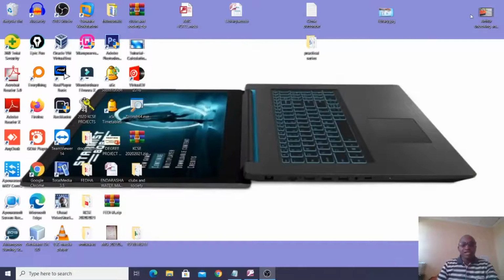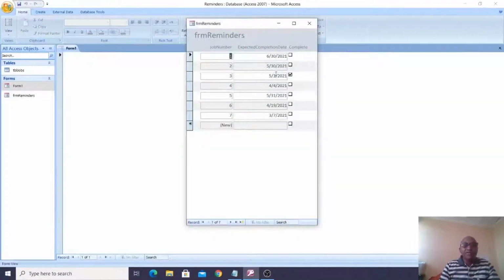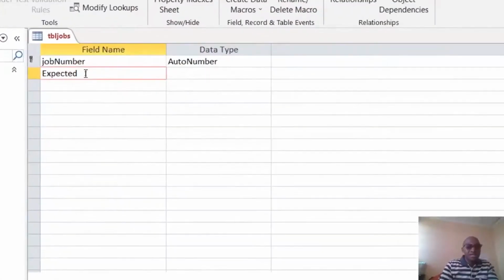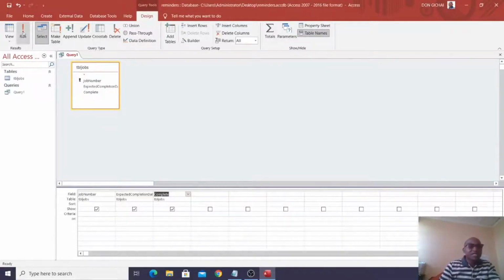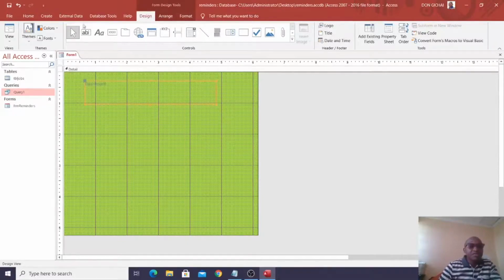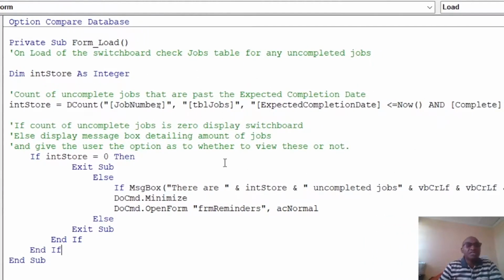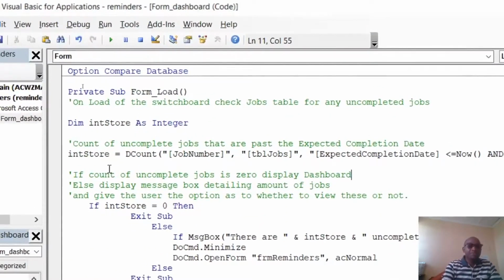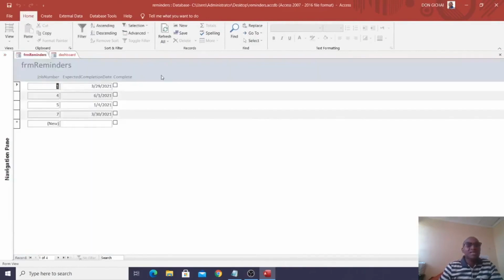| Create Reminders in | Microsoft Access Database Projects | Using VBA